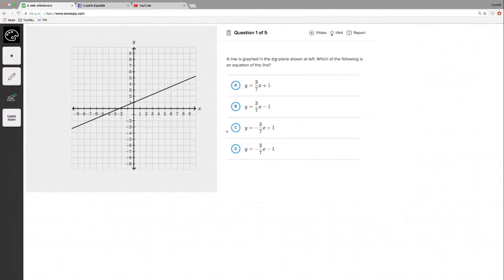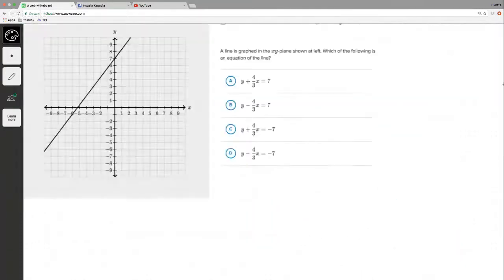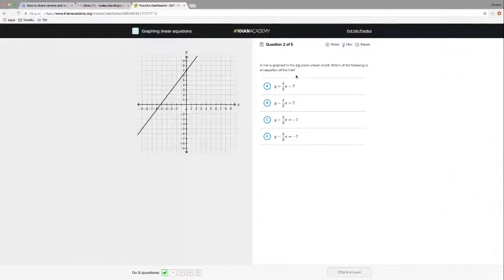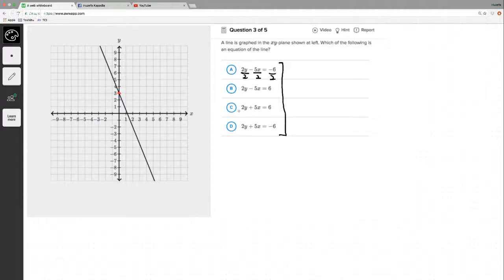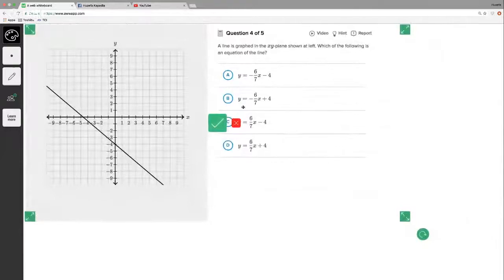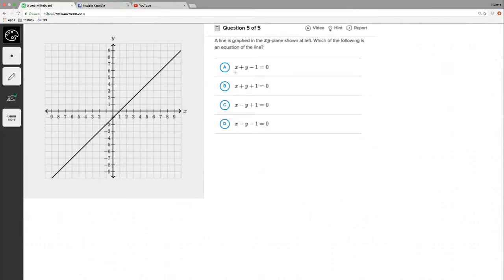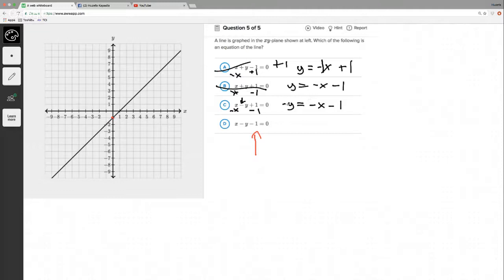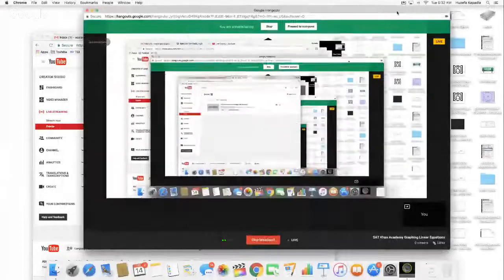SAT Khan Academy Graphing Linear Equations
Watch me solve Graphing Linear Equations problems from the SAT Math (No Calculator) section from Khan Academy. Tune in to gain clarity on these tough problems!